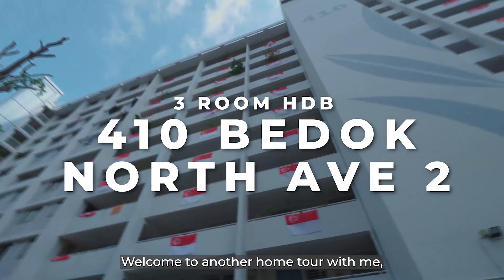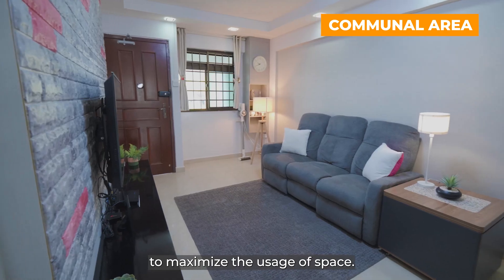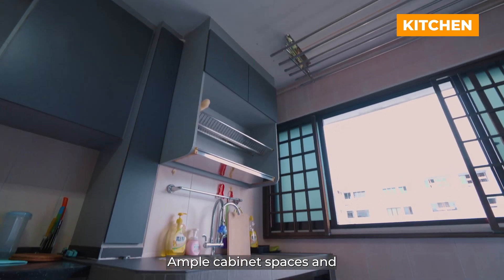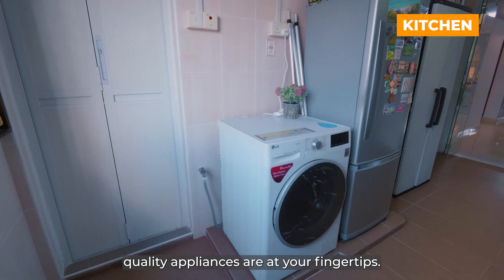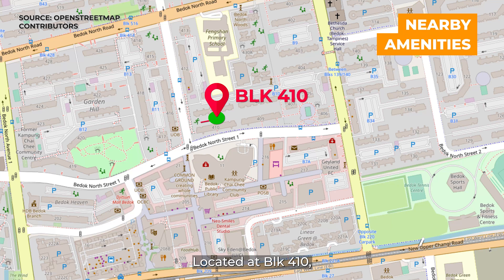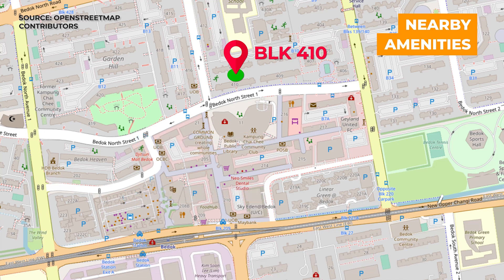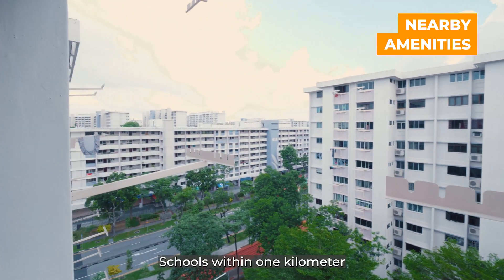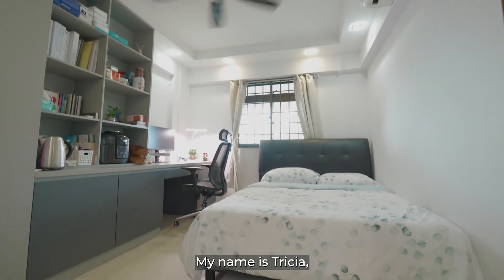(SOLD AT RECORD PRICE) 410 Bedok North Avenue 2 | 3 Room HDB | $485,000 | Tricia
Sold at Record Price in Block 410 and $5X,XXX COV!

Looking for your dream home in Bedok?

Look no further! Nestled on the 10th floor, this exceptional HDB flat is the perfect place to create lasting memories. Discover the benefits of living in the East at this well maintained HDB:

1️⃣ Pleasant Views: Immerse yourself in lush greenery views from your living room window.

2️⃣ Convenient Connectivity: This HDB flat is strategically located, offering unparalleled convenience. Enjoy hassle-free commuting with Bedok MRT Station and numerous bus services within walking distance. Major expressways are also easily accessible, connecting you seamlessly to the rest of Singapore.

3️⃣ Vibrant Neighborhood: Indulge in the vibrant atmosphere of Bedok. Renowned for its bustling markets, hawker centers, and shopping malls, this neighborhood provides a diverse range of dining, shopping, and entertainment options. Right across the street is Heartbeat at Bedok and the Block 216 Bedok Market & Food Centre fulfilling your recreational, food and grocery needs.

4️⃣ Excellent Schools: Families with children will appreciate the proximity to renowned schools such as Bedok Green Primary School, Damai Primary School, Fengshan Primary School, and Red Swastika School, all located within 1km of the address. Anglican High and Temasek Junior College are also within reach via a short bus ride.

5️⃣ Recreational Haven: Stay active and enjoy an array of recreational activities nearby. Bedok Reservoir Park, Bedok Town Park, and East Coast Park are just a stone's throw away, providing ample opportunities for outdoor adventures, leisurely strolls, and picnics by the water.

6️⃣Move in Condition: The unit itself comes with well maintained built in carpentry in the living room, and kitchen. No need for extra renovation costs.

Serious seller. Requests can be discussed for interested parties.

If you are keen to view, drop me a message now.